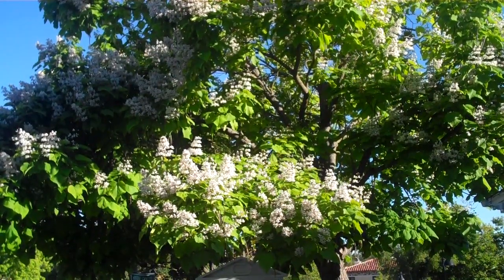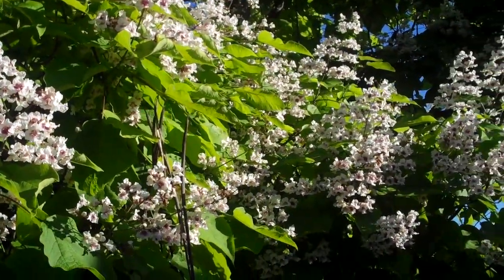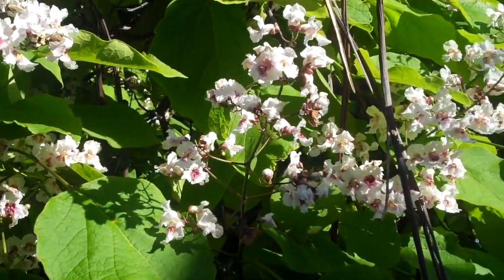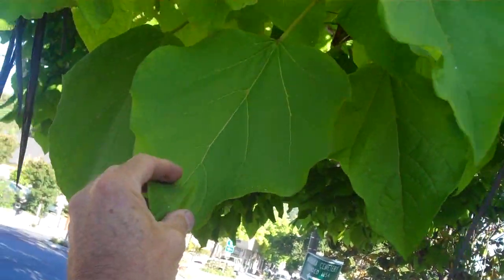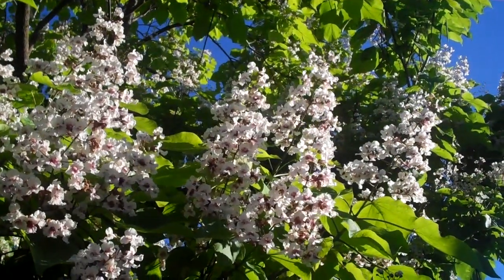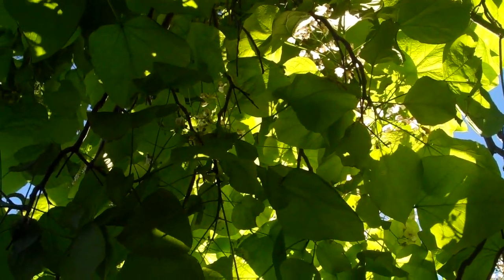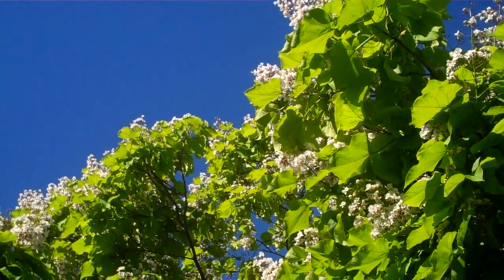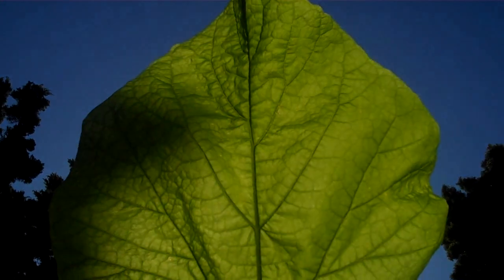(148) CATALPA Tree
A quick video showing the beauty of this unusual tree.  Looking for something different for your yard?  Consider the Catalpa.